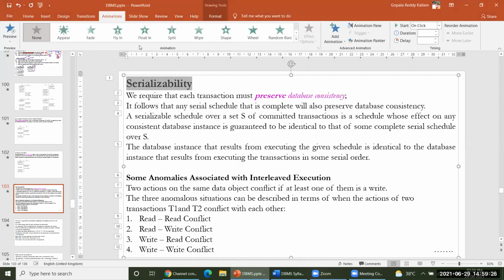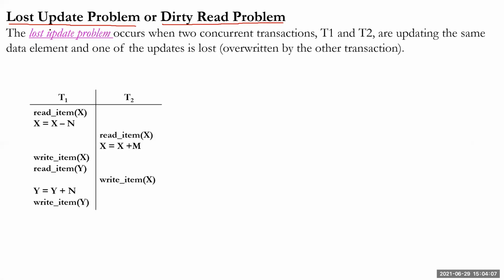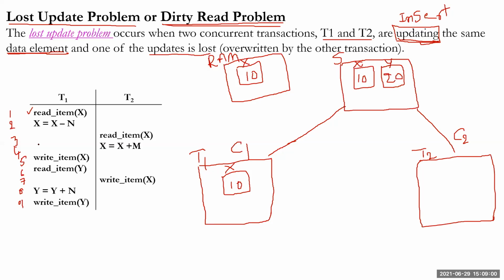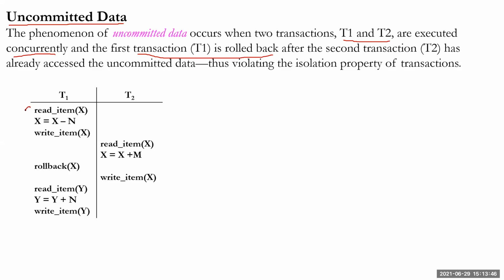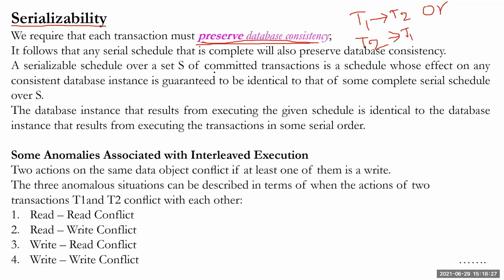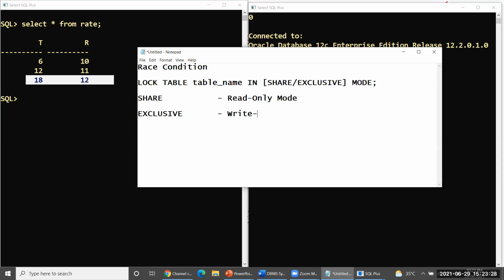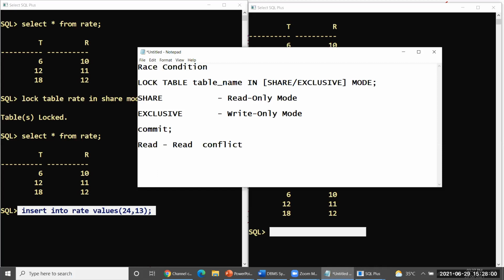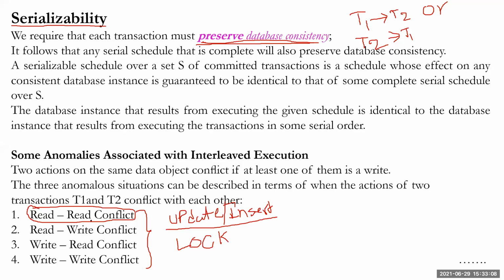043 DBMS Unit 5 Transactions Problems, Serializability and Anomalies of Serializability